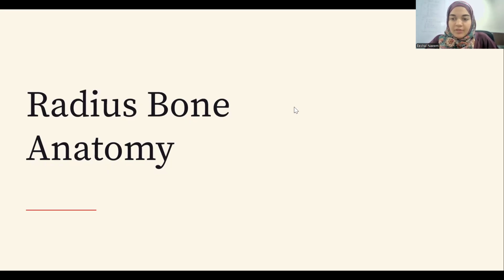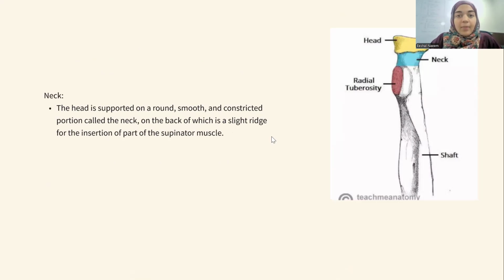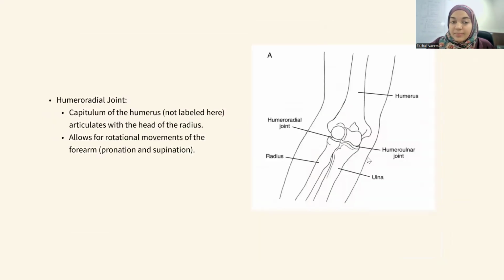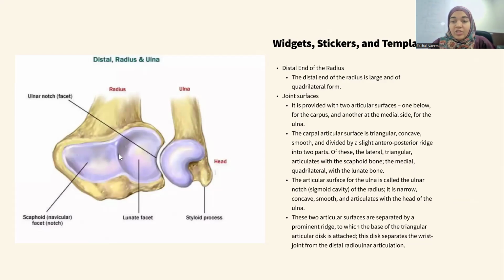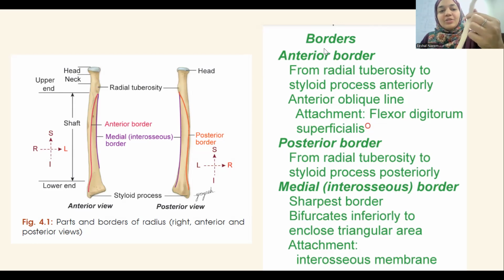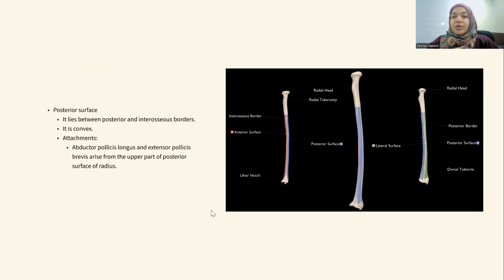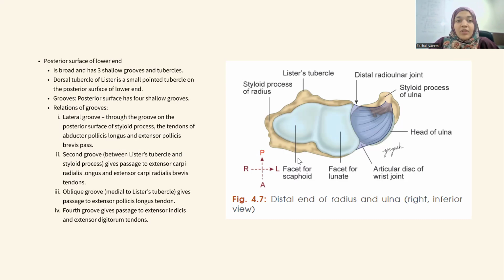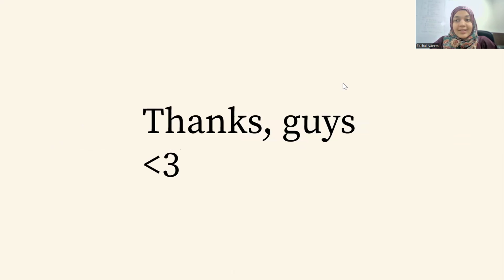Radius Anatomy (Osteology Only)